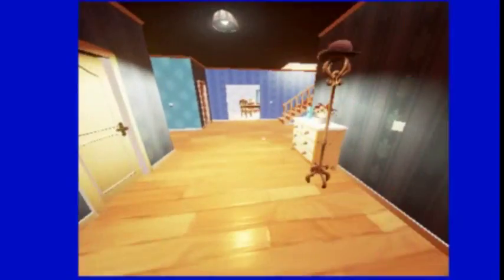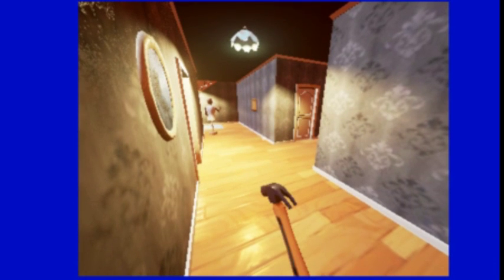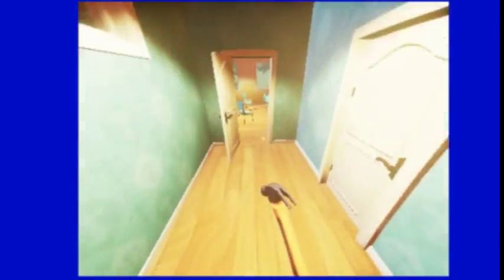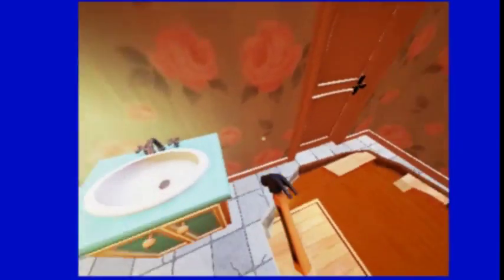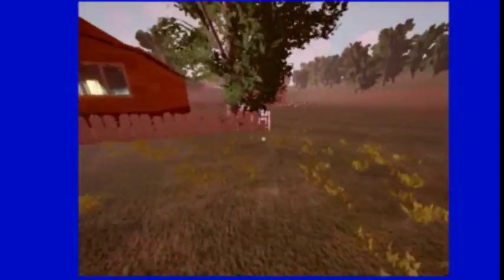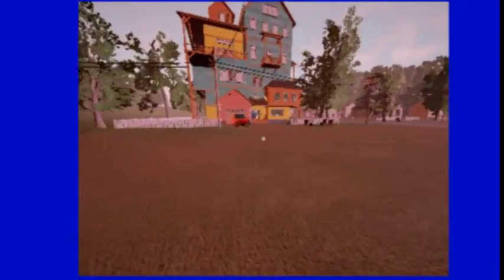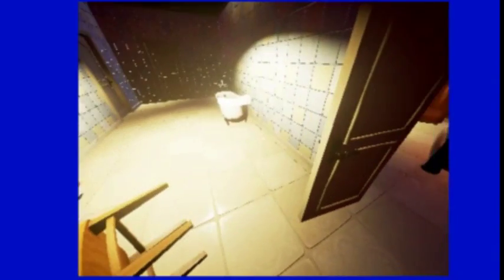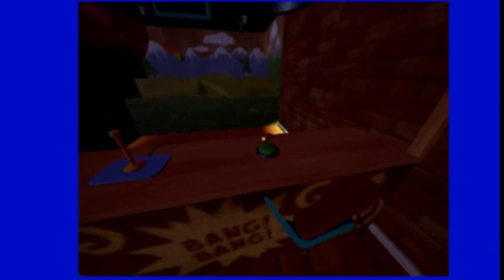WHERE IS HE?!? | Hello, Neighbor (Alpha 1)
I jumped.

Play this awesome game!

Weekly Livestreams! Sundays 1-2pm!

My Game Dev Website!